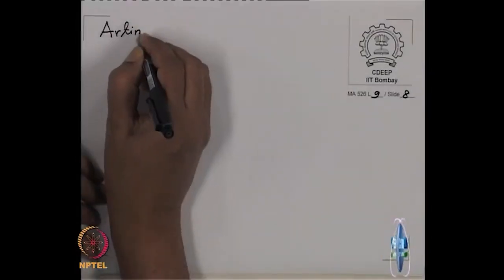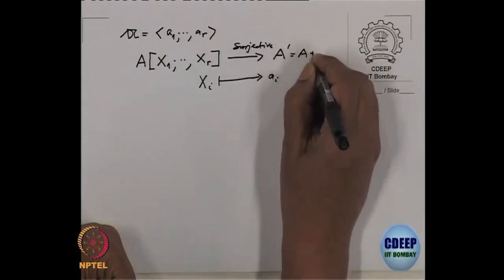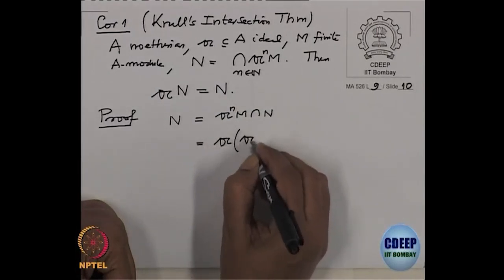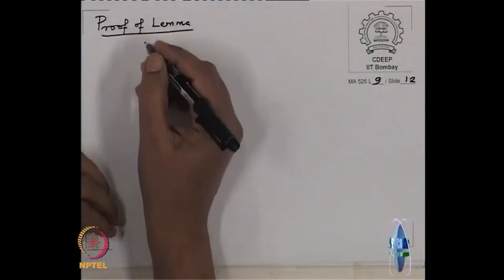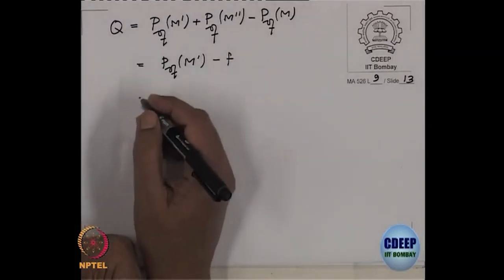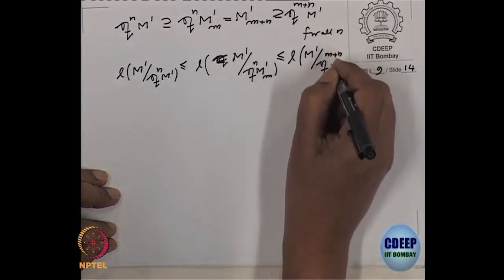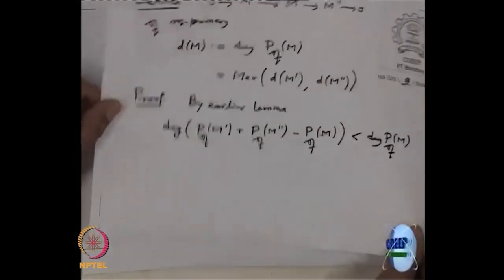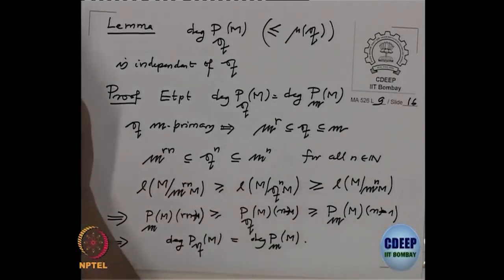Artin-Rees Lemma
Subject : Mathematics